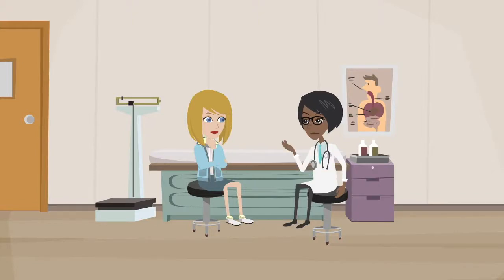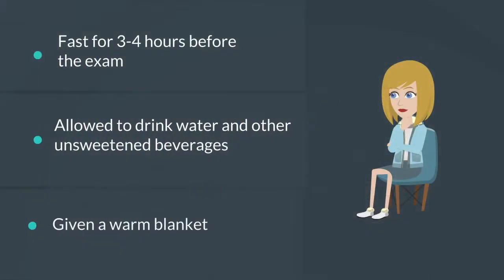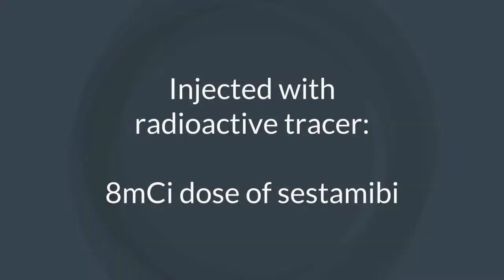A Vision for the Future Ep #4: Dr. Michael O'Connor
Dr. Michael O'Connor, Professor of Medical Physics at Mayo Clinic and one of the cofounders of Imanis Life Sciences, speaks about Molecular Breast Imaging, a technology he pioneered. This nuclear imaging technique increases the ability to detect breast tumors by 300% as compared to mammography.

Music in this episode from the Free Music Archive:
Andrew Sack : IA04
Nangdo: Minor Event